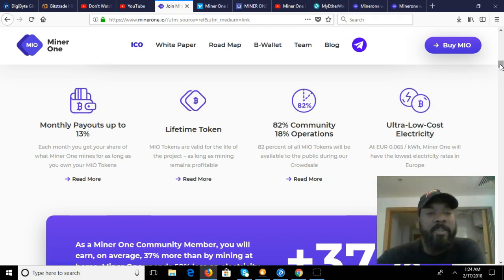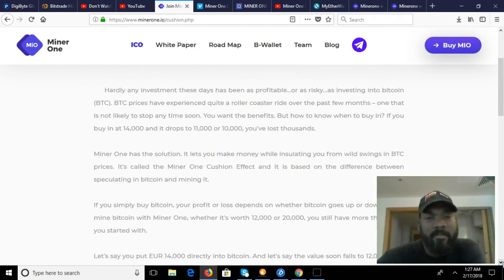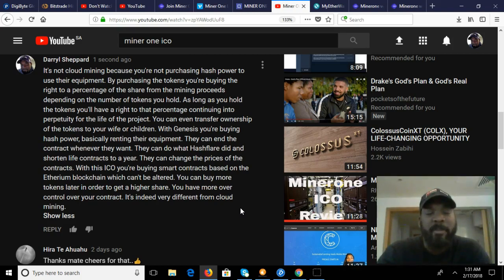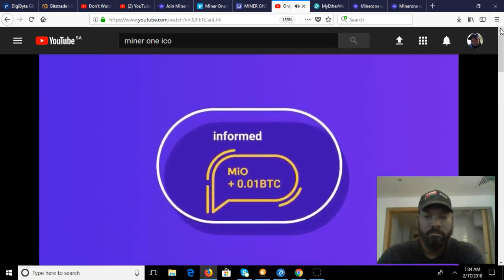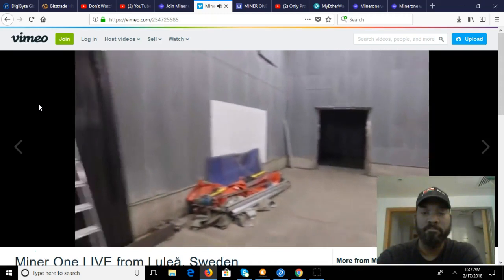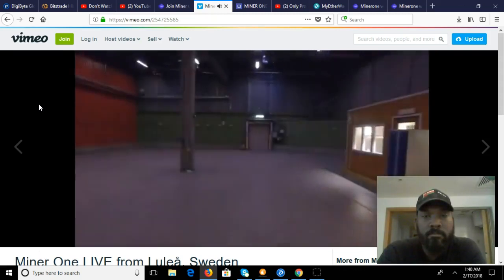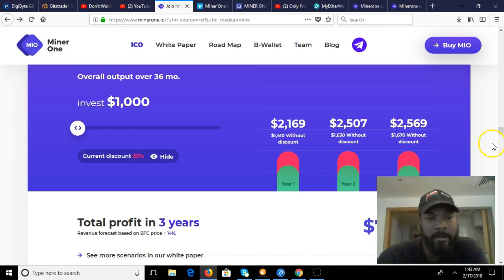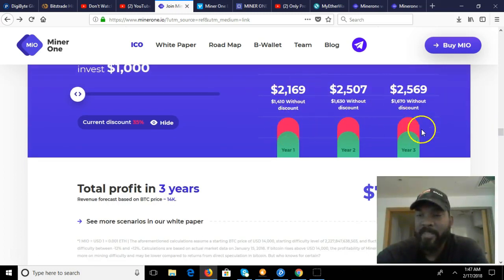Introducing the Miner One ICO